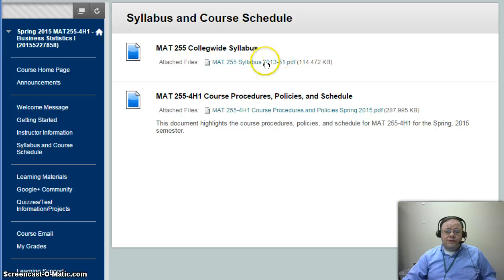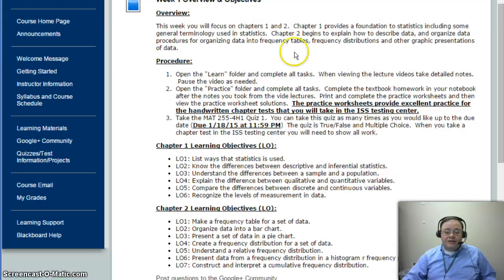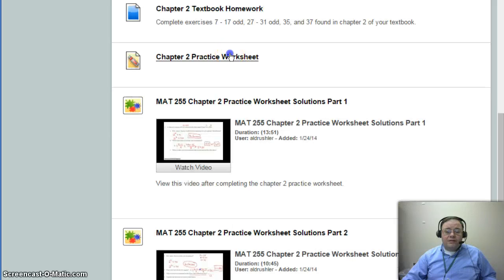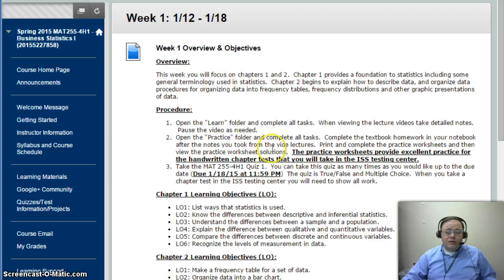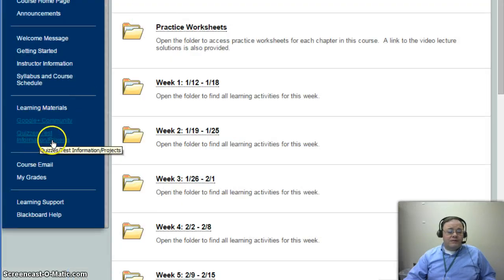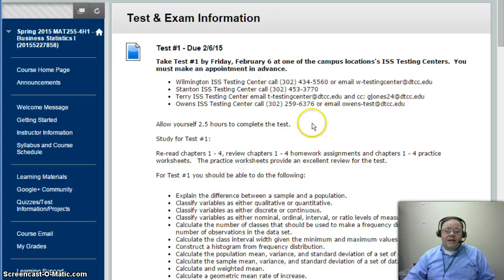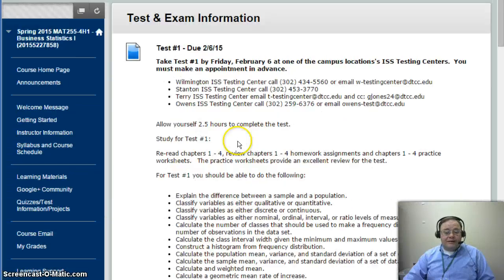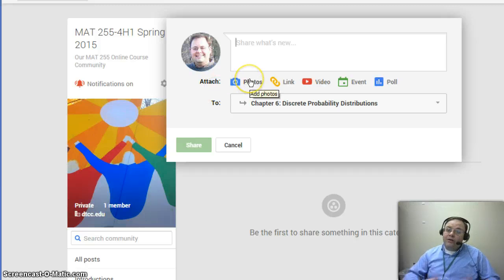MAT 255 Spring 2015 Overview